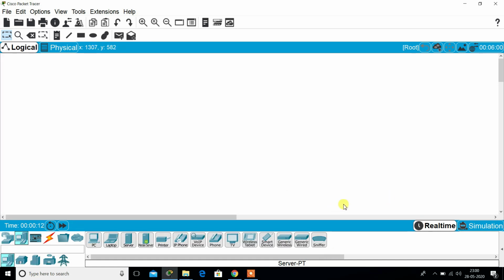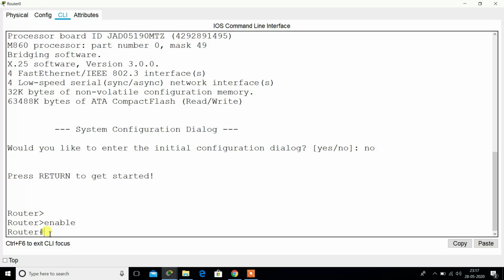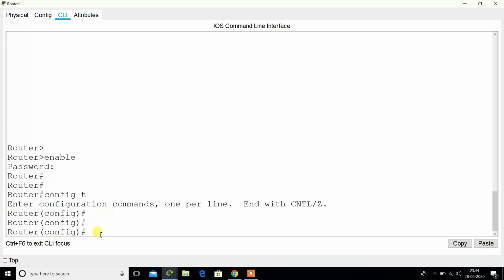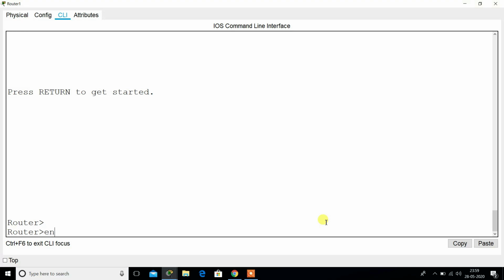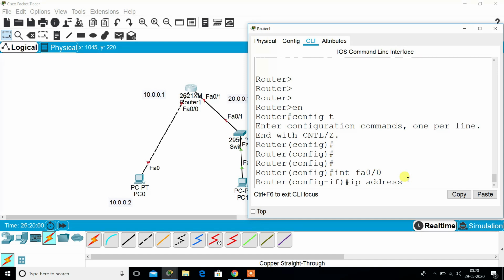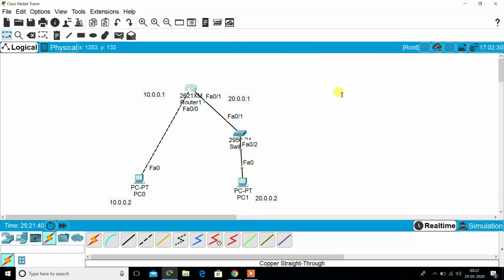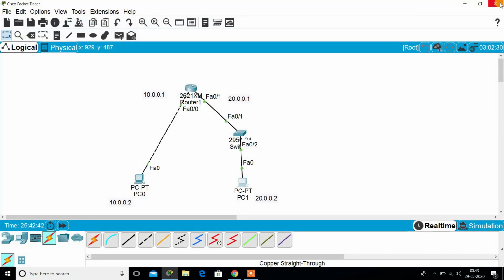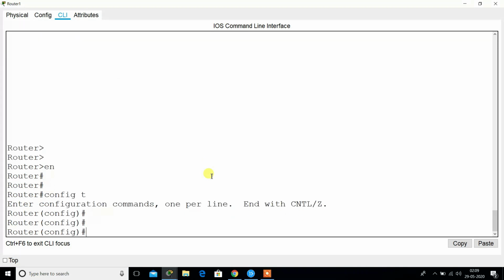ROUTER CONFIGURATION | PART 6 | In English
In this video you will learn about ROUTER CONFIGURATION | PART 6 | In English |

Free CCNA-fundamentals & free Networking Course.
In This Computer Networking Course you will learn from very basic of networking to advanced concept of networking.